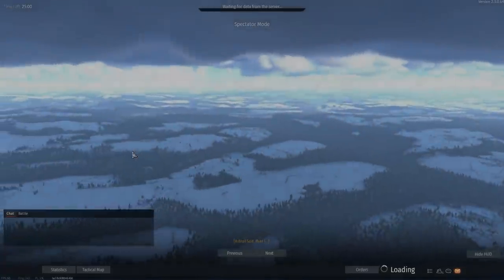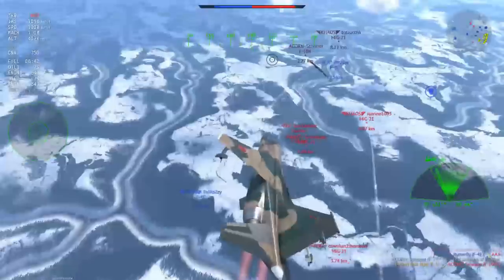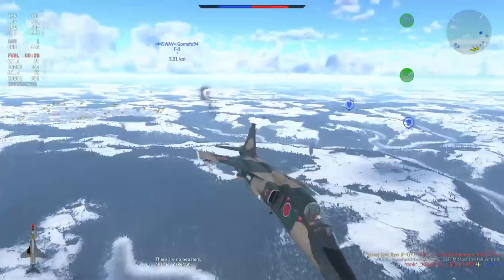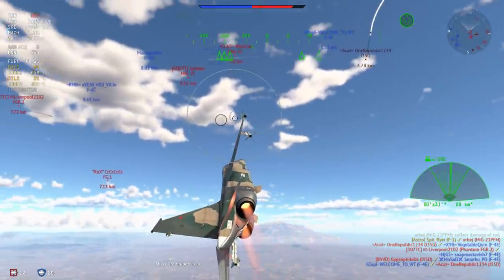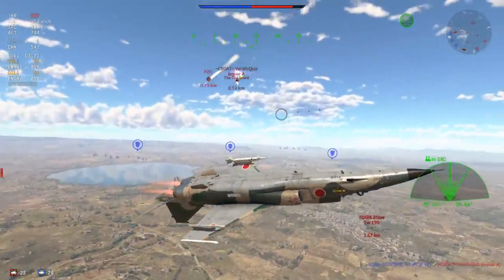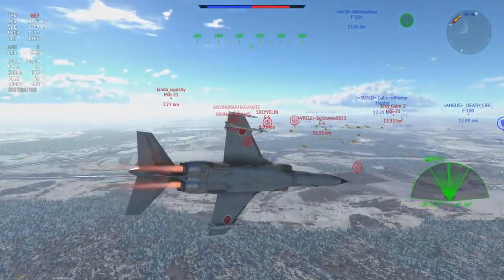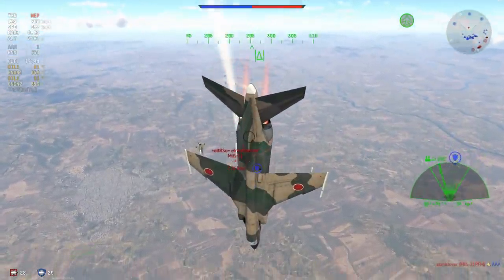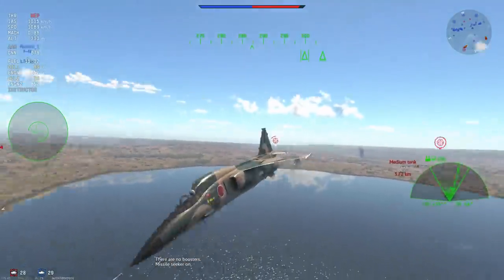Consistent Excellence: Mitsubushi F-1 (War Thunder)